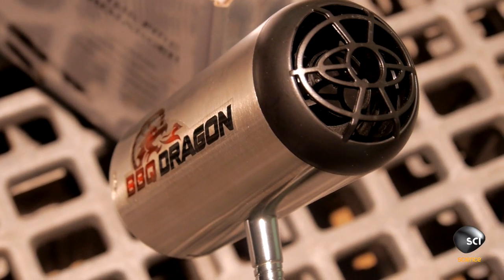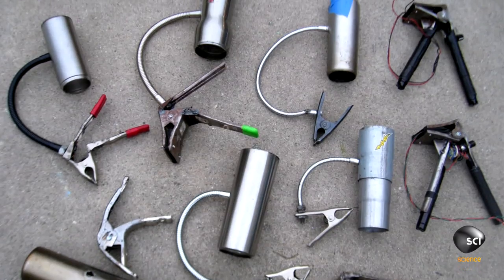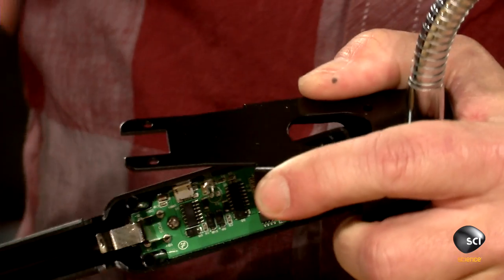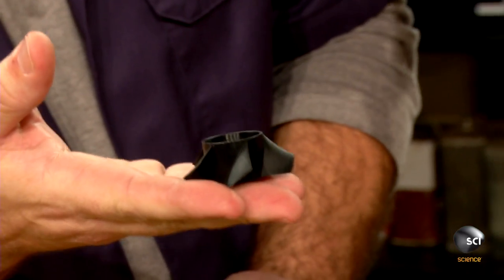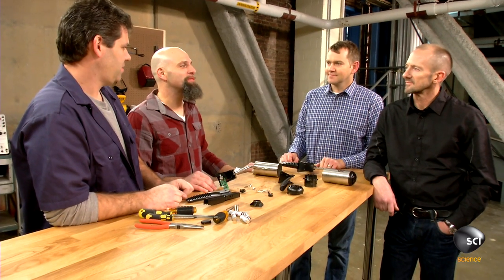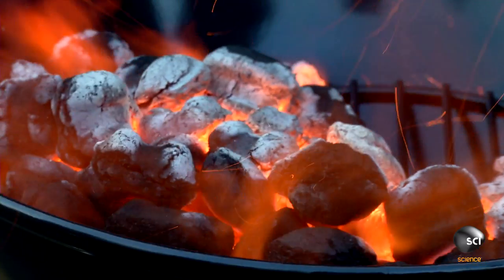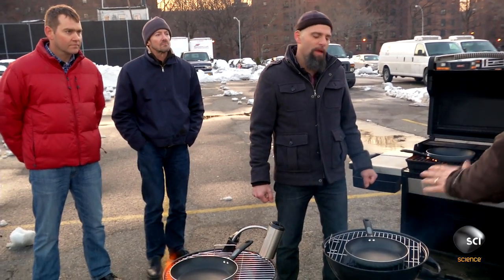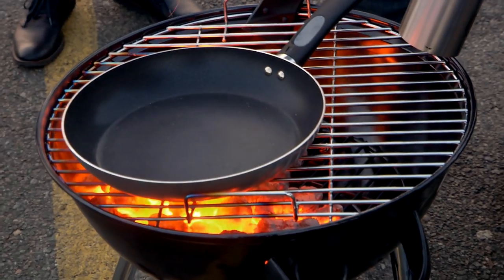BBQ Dragon Turns Up the Heat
The science behind BBQ Dragon is fundamental. When more oxygen is introduced into a fire, the chemical reaction intensifies producing more heat. The inventors of BBQ Dragon claim that their invention can reduce the time it takes to get a charcoal grill to temperature by 30 minutes. Can their unassuming looking product live up to such lofty claims?

Catch ALL-AMERICAN MAKERS Wednesdays at 10/9c on Science!